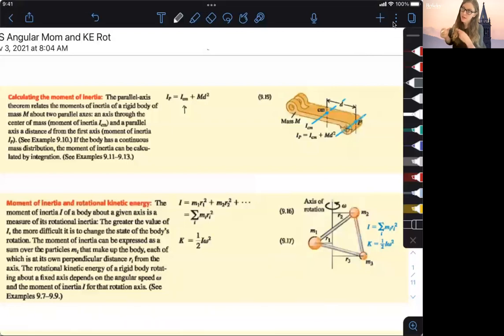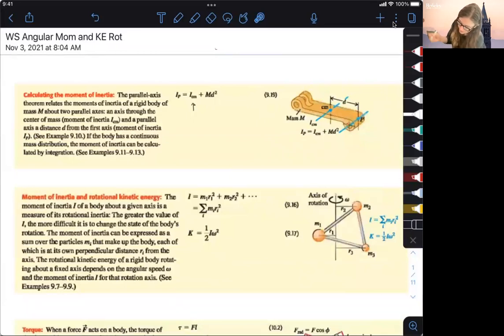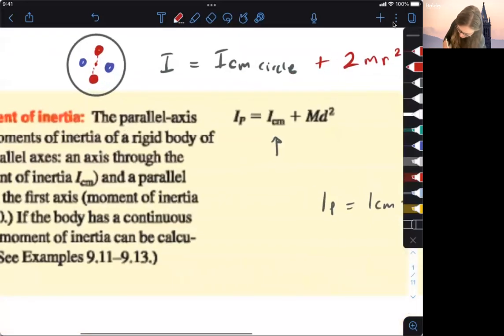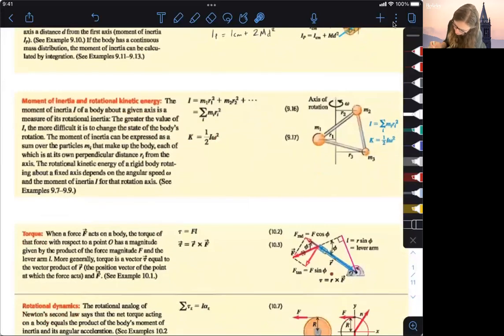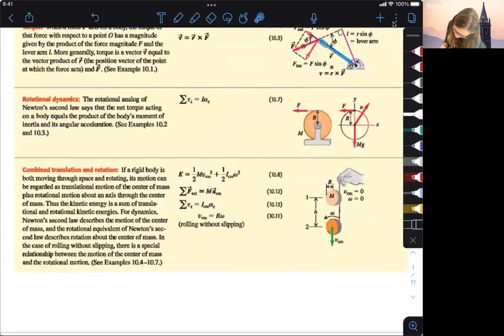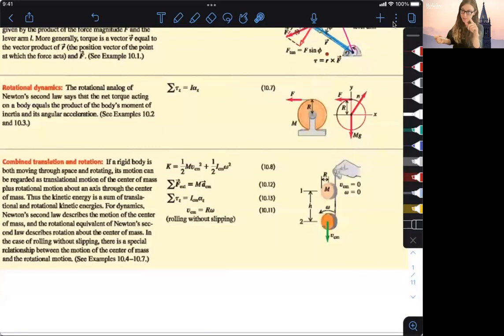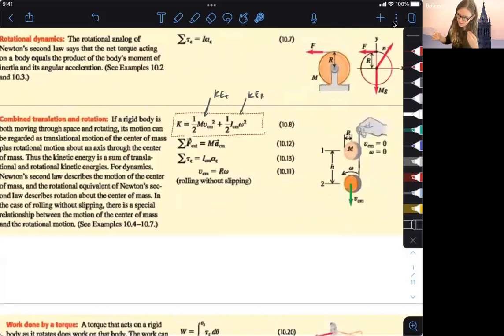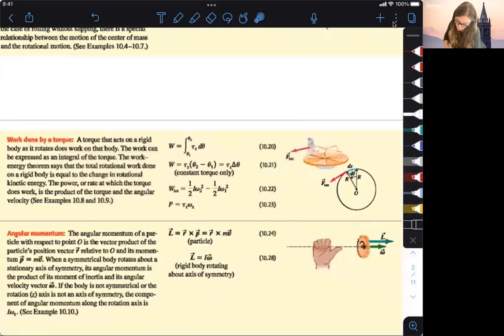11-2 EQNS INTRO - MMI, Angular Momentum, Rotational Kinetic Energy